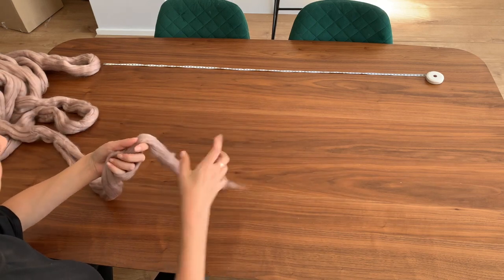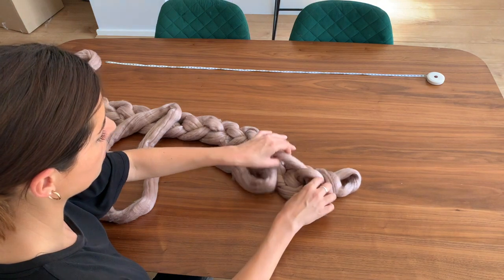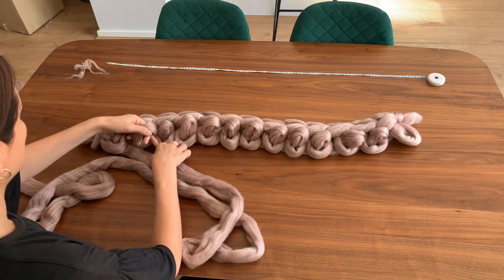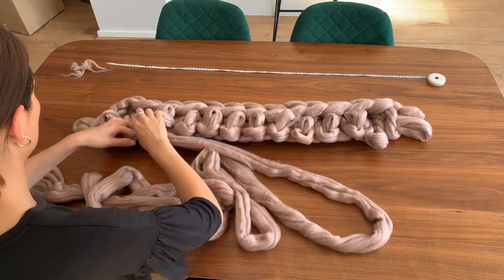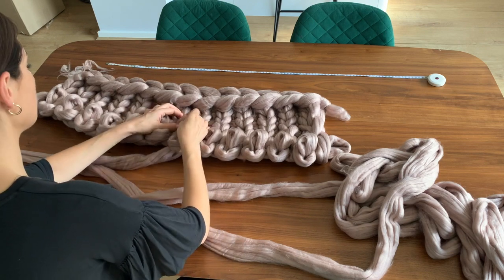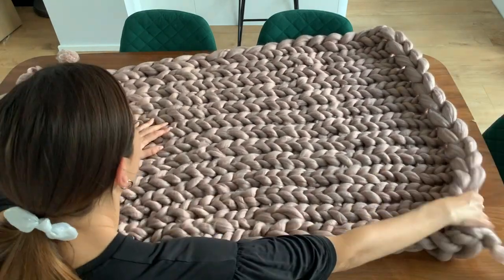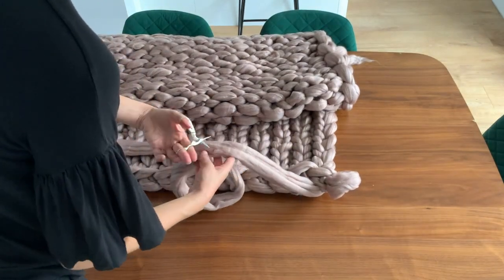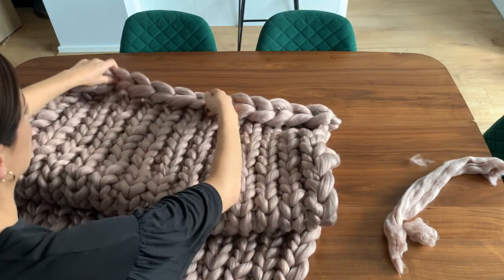DIY CHUNKY BLANKET IN 1 HR! - Easy Tutorial Super Bulky Throw Sofa Bed Project Arm Knit No Needles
This blanket is so easy to make! I would give yourself 2 hours if you are a beginner at this but for anyone it's so easy when you get the stitches - give it a go!

This tutorial makes one of our small blankets which is 100x120cm or 40x48ins. It makes a lovely gift for a loved one or a beautiful throw for your own sofa :).

For this make you will need:

- Around 3kg of chunky yarn (this is the exact one I used in the video)
or you can get it on Amazon
- Large sharp scissors
- A large flat area (your dining table is perfect!)

If you would like to buy one ready made by me, you can get them here:

💌 Sign up to my mailing list to stay in the loop

Cat 🤍